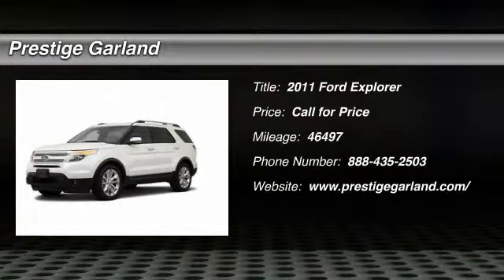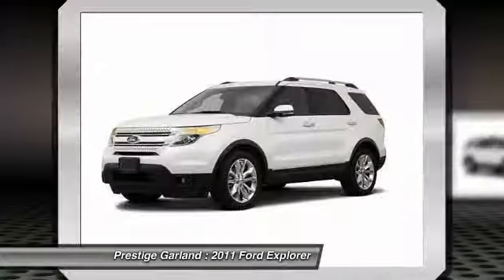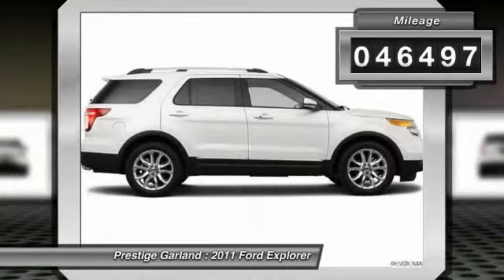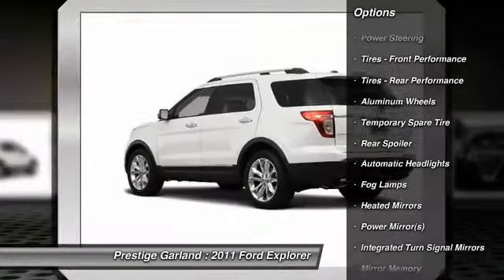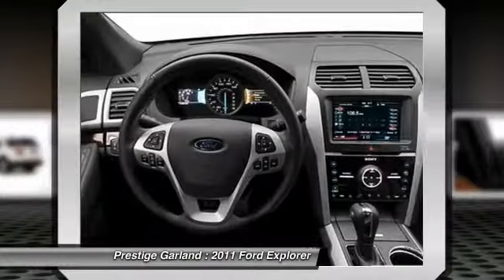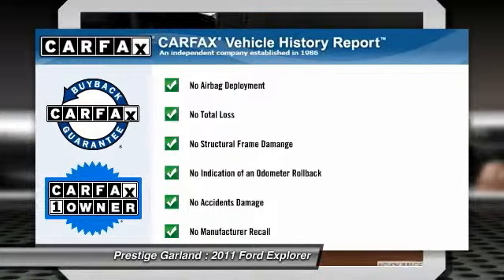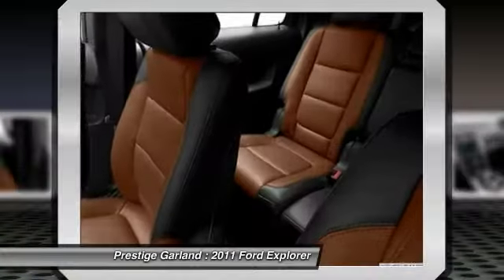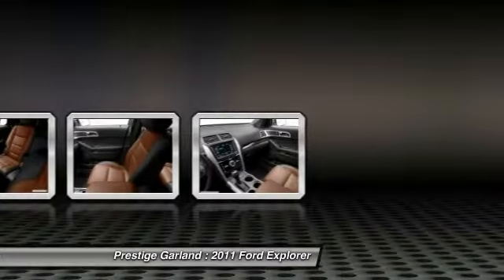2011 Ford Explorer Garland TX T00344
2011 Ford Explorer Limited

Prestige Garland
3601 S. Shiloh Road

Pick up this  2011 Ford Explorer, available today at Prestige Garland. Featuring Automatic transmission, it has 46497 miles. This could be the one you've been searching for.